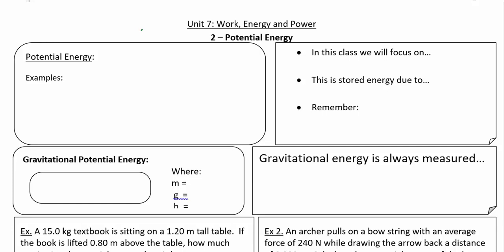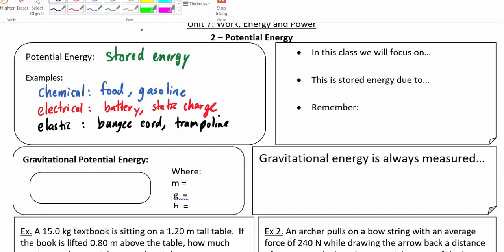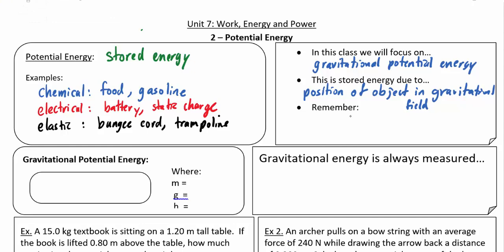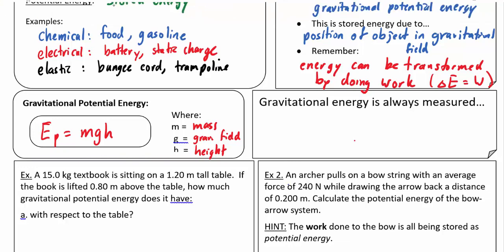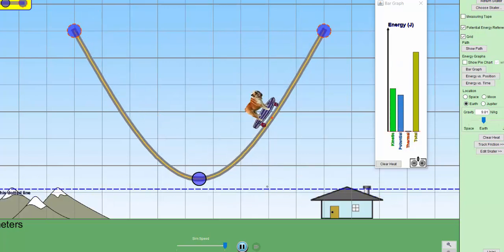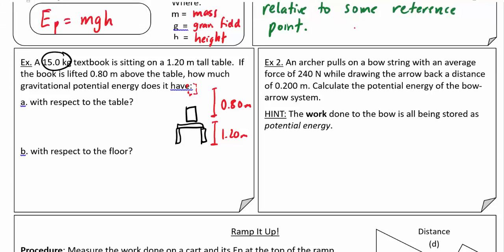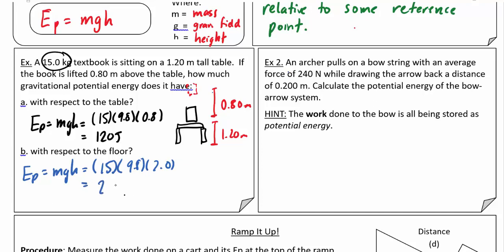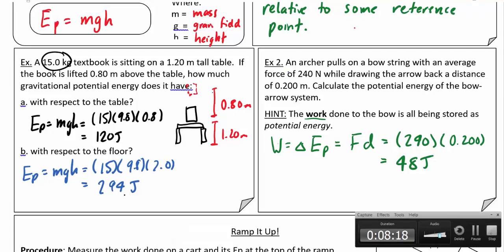Physics 1 - 5.2 Potential Energy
A brief look at gravitational potential energy